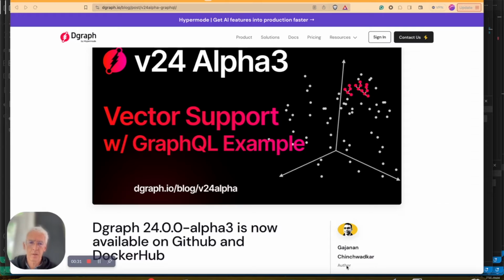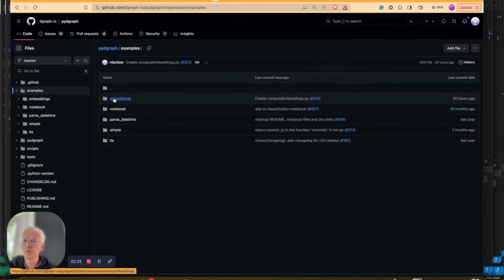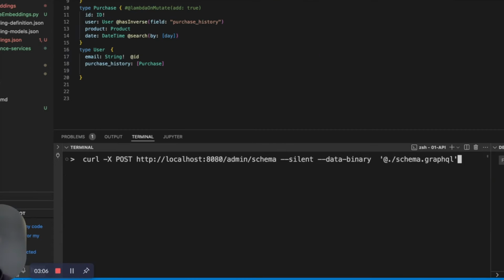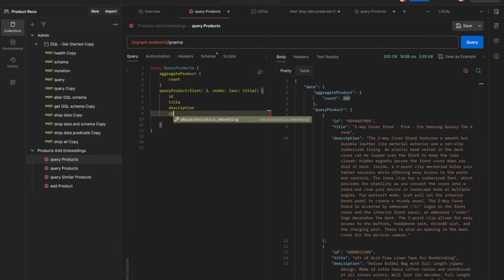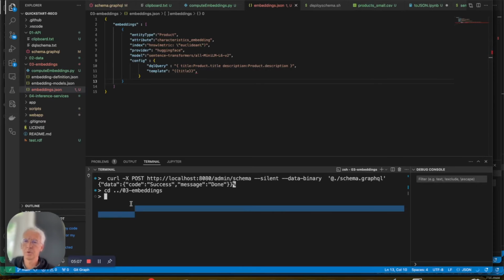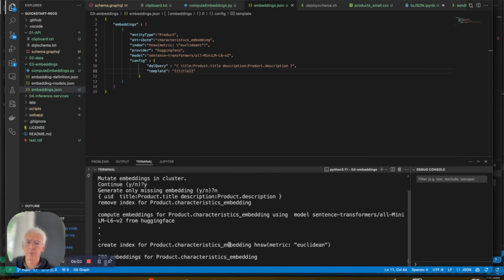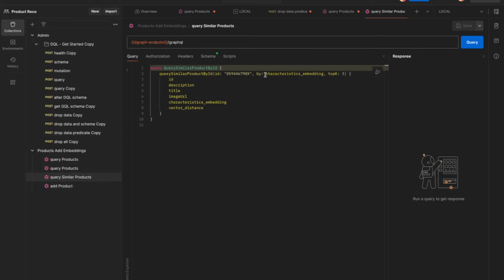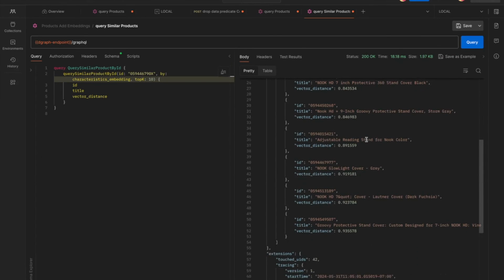Add OpenAI, Mistral or Hugging Face embeddings to your knowledge graph.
Dgraph added vector support as a first-class citizen with a fast HNSW index support.

Using vector predicates to store embeddings, computed by ML models such as OpenAI, Mistral, Hugging Face, or others, is a surprisingly powerful approach to many AI and NLP use cases.

In this video, we show how to quickly add embeddings to existing entities stored in Dgraph.